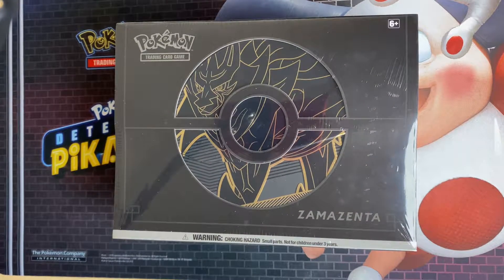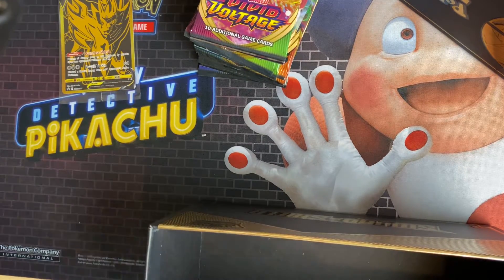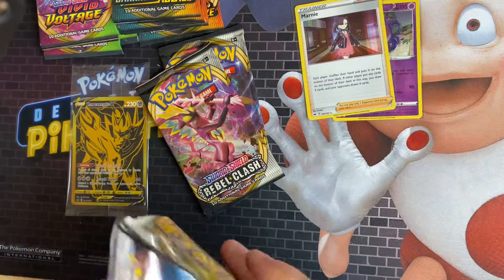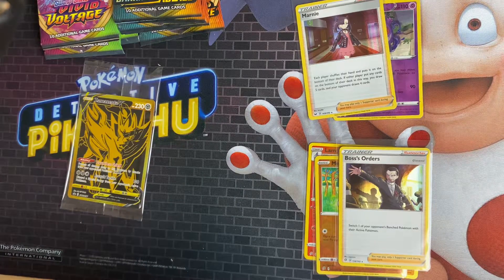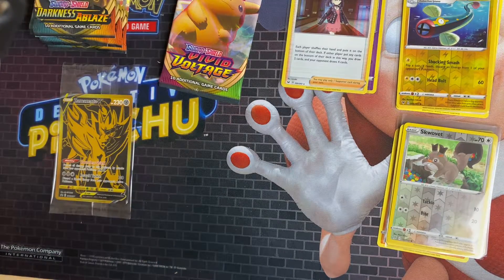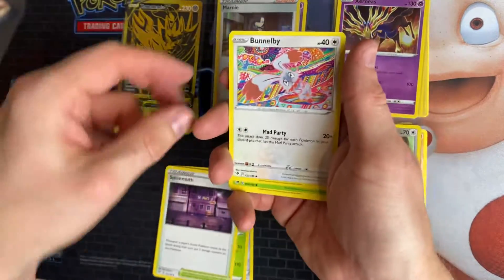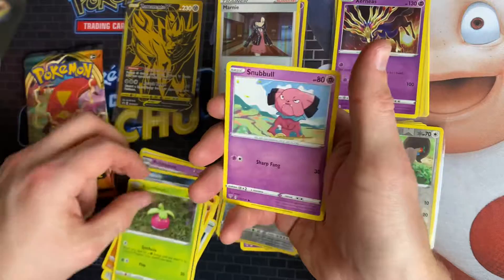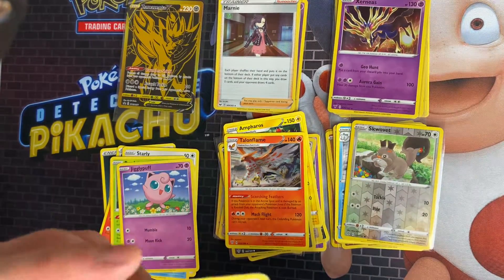Pokémon TCG Pack Opening Zamazenta Elite Trainer Box Plus. With free code cards, 12 packs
Zamazenta elite trainer box plus pack opening, 12 packs, sword and shield base set,  Vivid Voltage, Darkness Ablaze and Rebel Clash